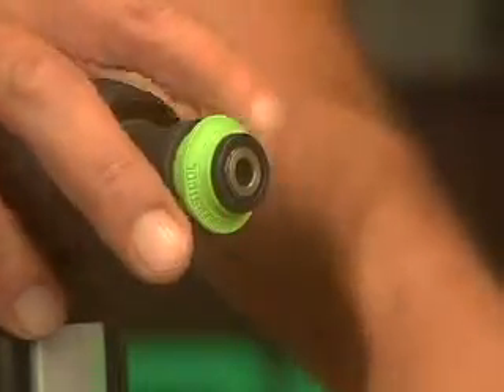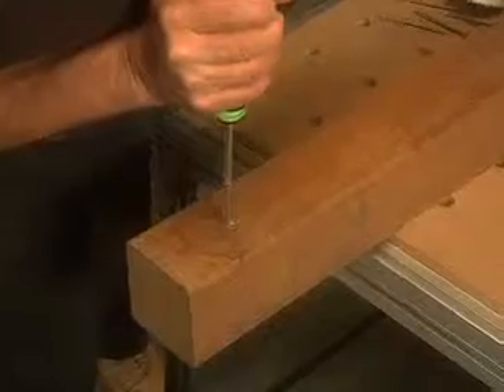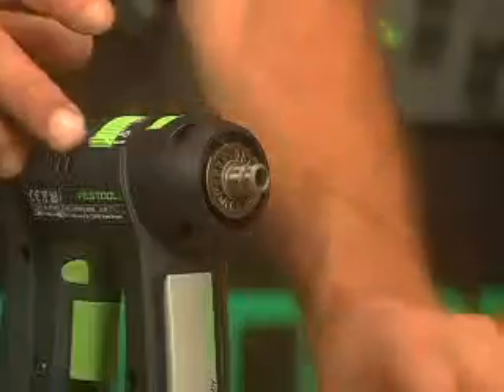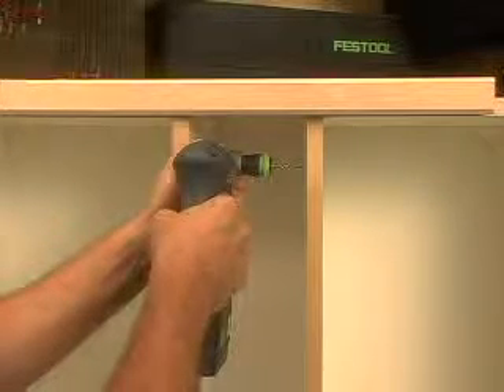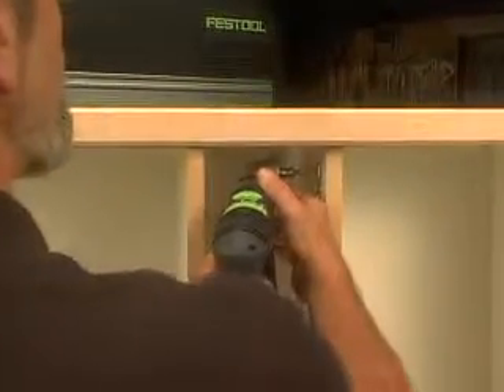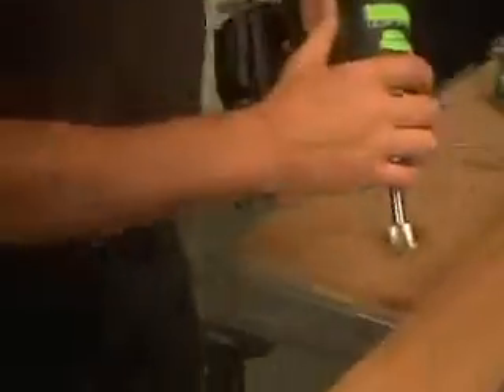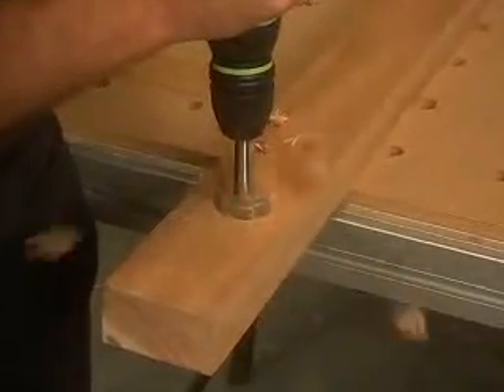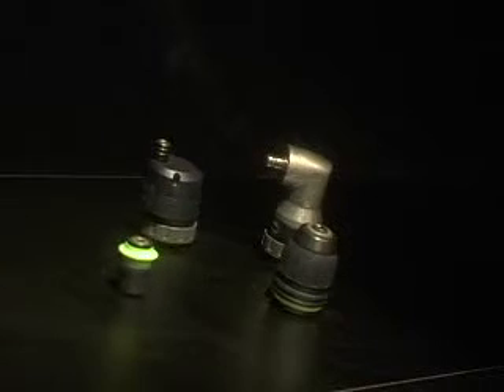Festool C-12 and TDK Drill Promotional Video - Circa 2005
Festool C-12 and TDK Drill Promotional Video - Circa 2005 from a Marketing DVD